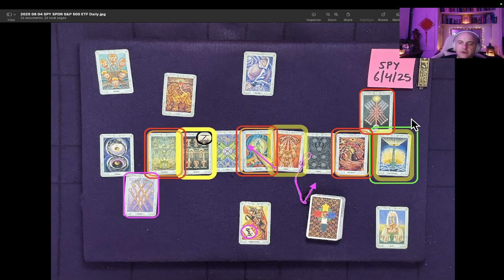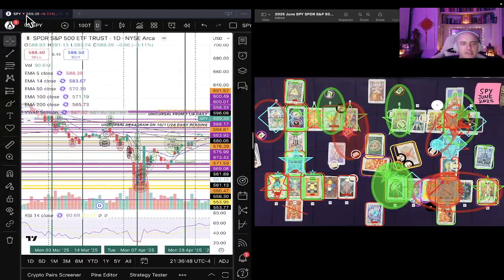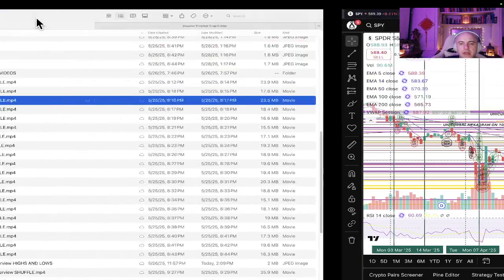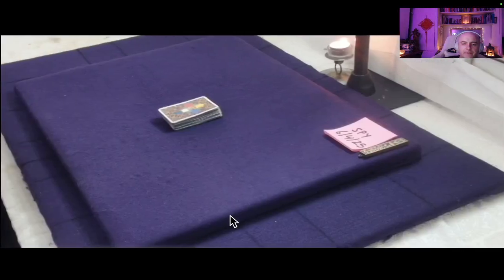Insanely Accurate S&P 500 SPDR ETF SPY Predictions for June 04, 2025